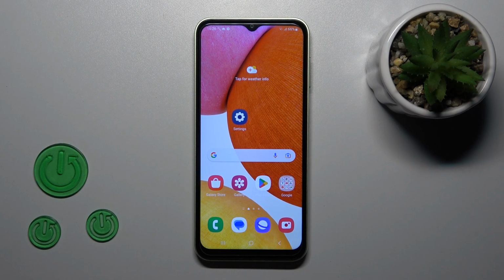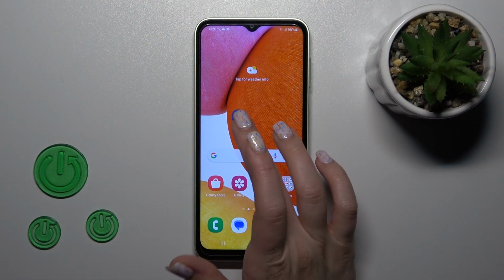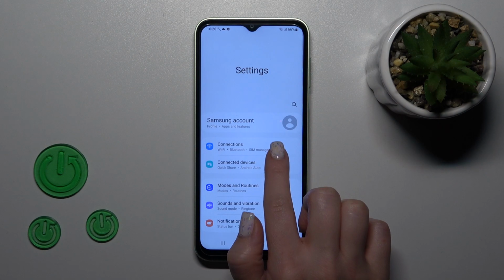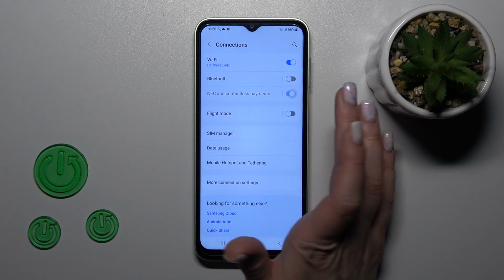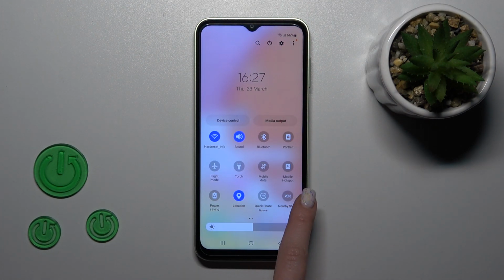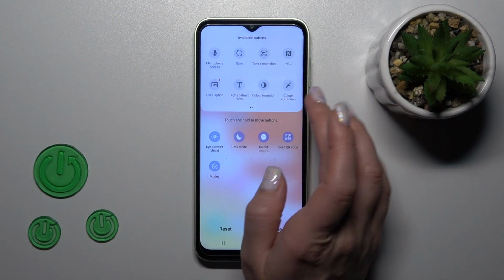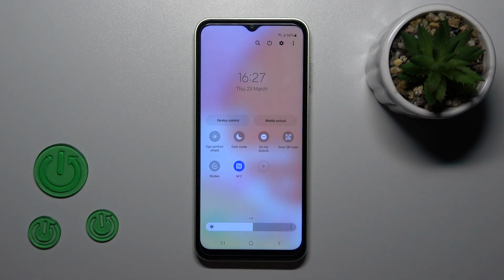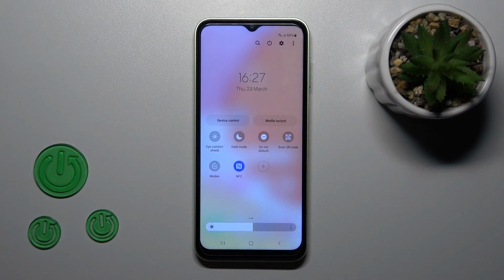How to Manage NFC in SAMSUNG Galaxy A14 - Turn On / Off NFC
Would you like to manage the NFC option in your SAMSUNG Galaxy A14, but you're not sure how to do it? In this video, we would like to guide you to the proper section, which will allow you to either activate the NFC, so you'll be able to pay with your phone, or turn it off completely. So let's follow all shown steps and successfully manage the NFC feature.